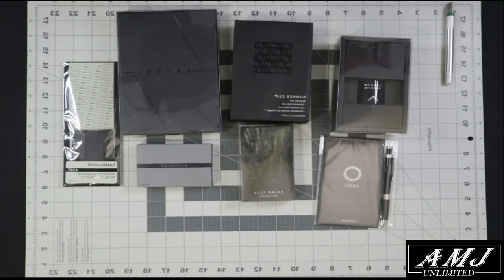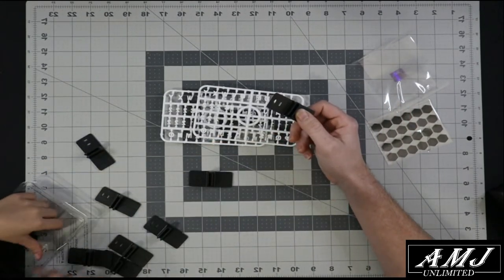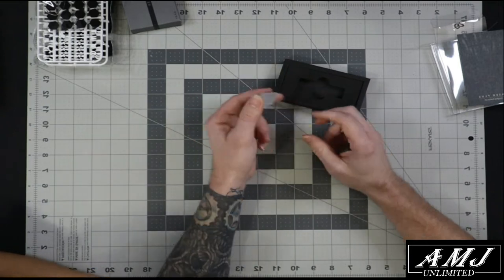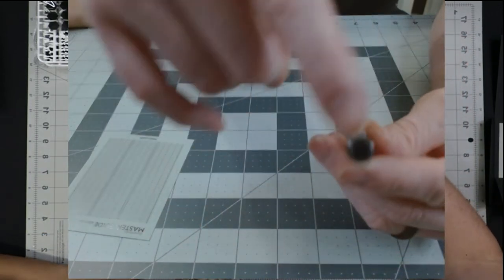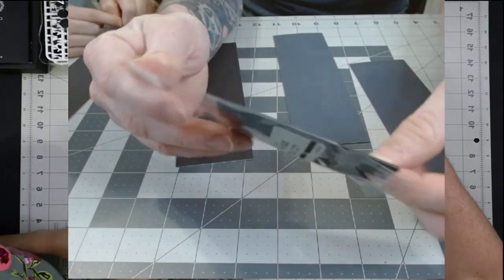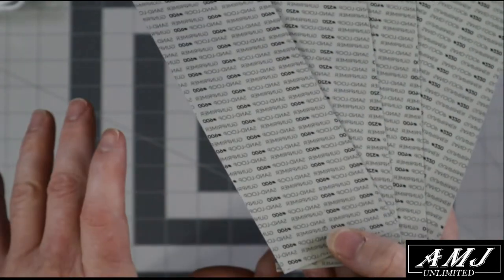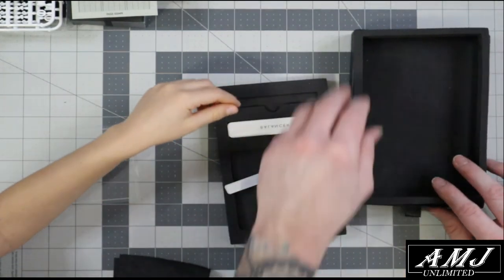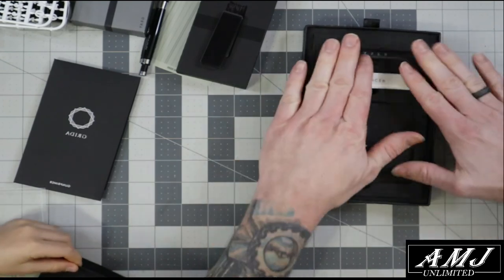GUNPRIMER What’s in the box? LET’S FIND OUT!!!!!!!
Recently I have had requests for this product line, so I decided to add them to my inventory. But not everyone is familiar with them so in this video me and my little side kick do a little unboxing of some of the more popular sets we carry offered by GUNPRIMER. This video is not a review of the product, I may do that in another video in the future once I have had some hands-on time with the product. You can find this and much more at amjunlimited.com. Which is a hobby-based business with lots of mecha models, building blocks, and supplies. But plan to add a lot more in the future as I grow.

In this video we take a look at RunnerClip Started Kit, SandLoop Set, Raser PLUS Original 01, GateRemover Set, BalancerGray, Glazer {started Kit}, and GRIDA Premium Scribing Set

GUNPRIMER products can be found under the supplies tab

Also check out my Facebook page and any of my socials would love to have you, but ill admit it’s nothing amazing currently but with all your support this will change.

Failed to mention in the video but below is the actual description of what the Glazer product does.
GLAZER is the market’s first finishing solution to make models and figures one step closer to perfection with a final touch. It decreases defuse reflection on matte or glossy surfaces and enhances the contrast for a better defining look. Nanoparticle Silicon creates a thin protective layer, and it helps maintain a longer-lasting high-quality surface. This non-toxic solution can also be applied on glass, acrylic stands and displays to prevent dust from settling, fingerprints, water stains, static, and minor scratches.